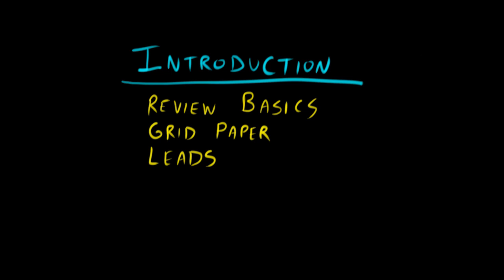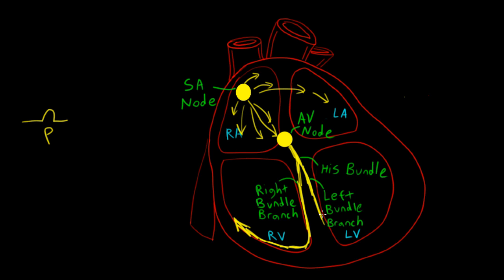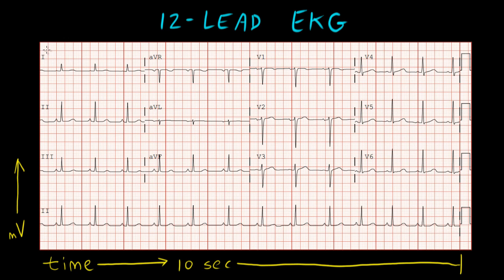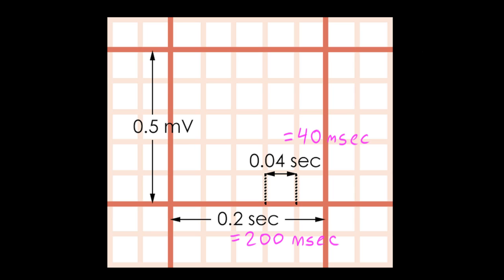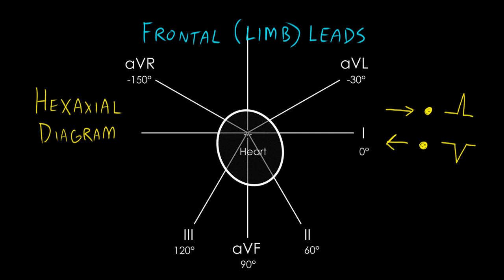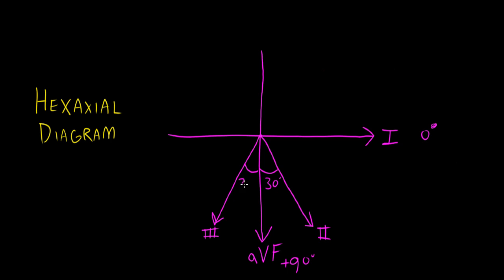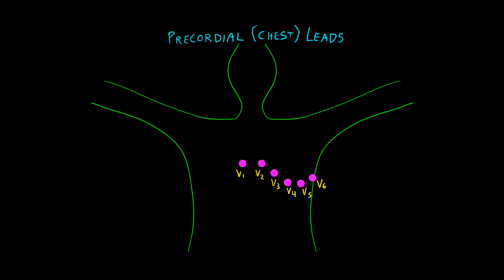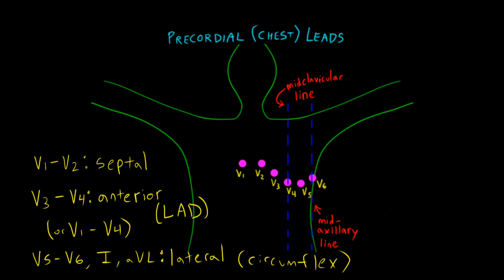(OLD version - see new one) EKG Curriculum: Introduction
Introduction to the 12-lead EKG (ECG Interpretation)
Girish L. Kalra, MD
Assistant Professor, Department of Medicine, Emory University School of Medicine